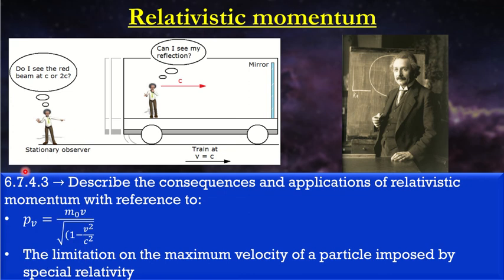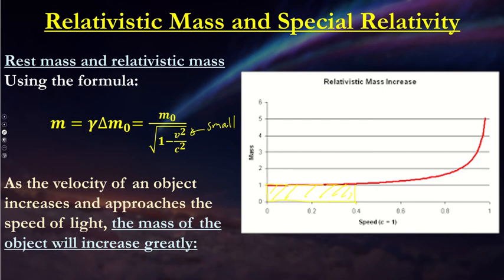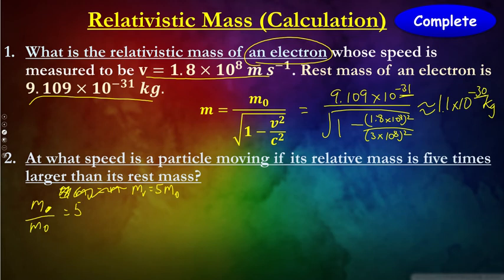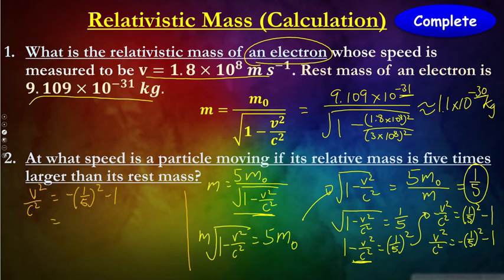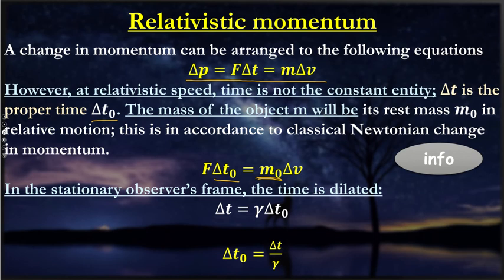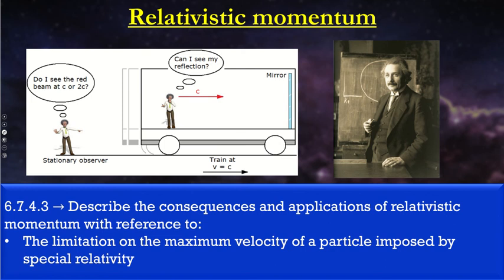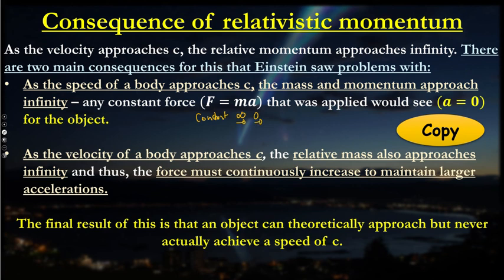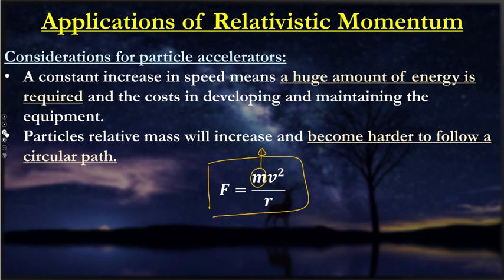M7 Inquiry 4 - Relativistic Momentum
Inquiry Question 4 - Light and Special Relativity

6.7.4.3 → Describe the consequences and applications of relativistic momentum with reference to:
- 𝑝_𝑣=(𝑚_0 𝑣)/√((1−𝑣^2/𝑐^2 )
- The limitation on the maximum velocity of a particle imposed by special relativity